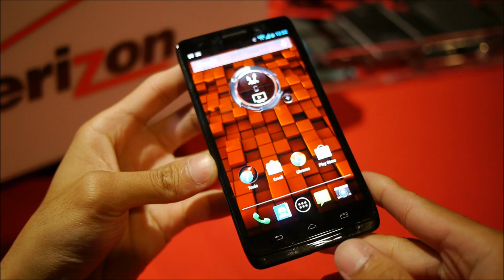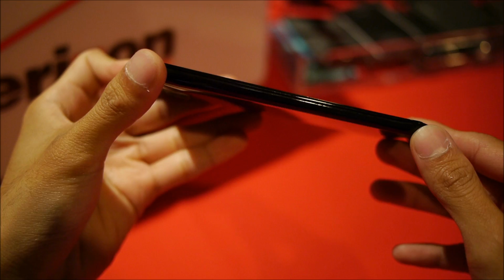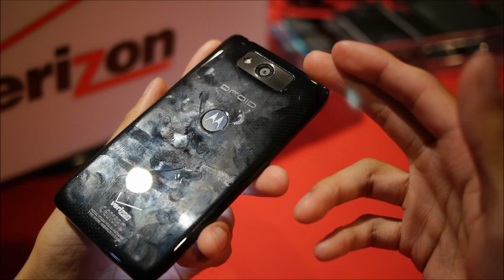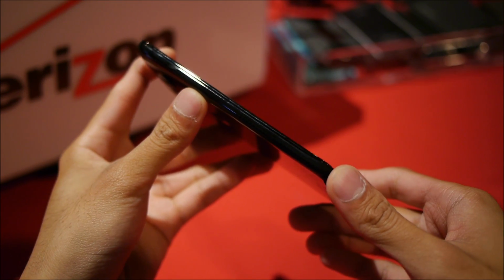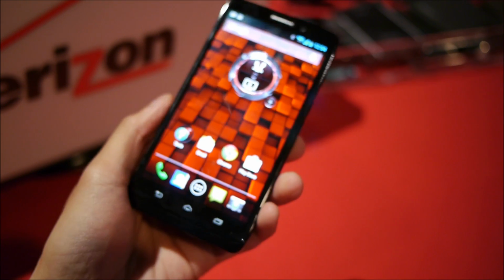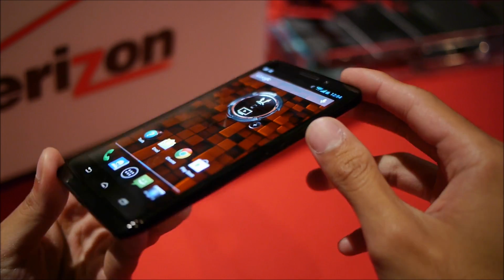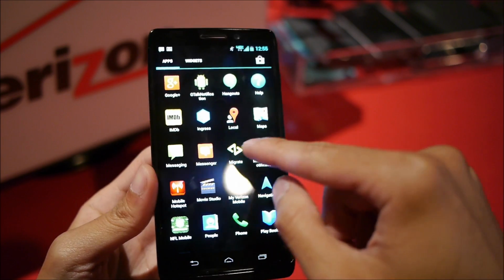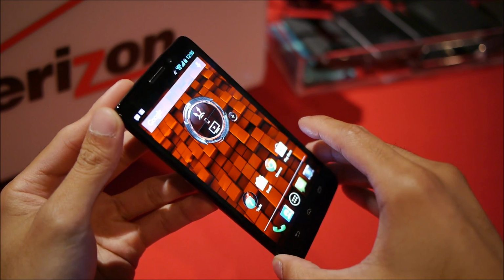Motorola DROID Ultra hands-on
PhoneArena presents a hands-on video of the Motorola DROID Ultra.